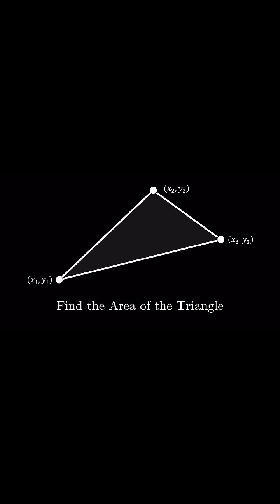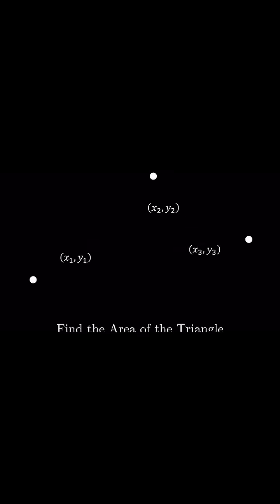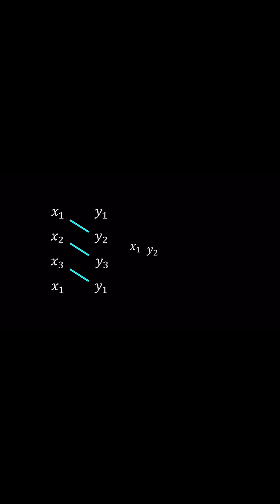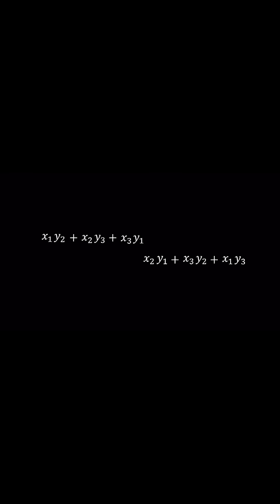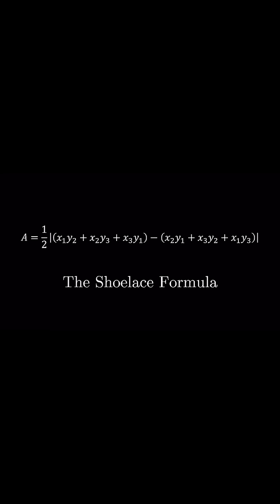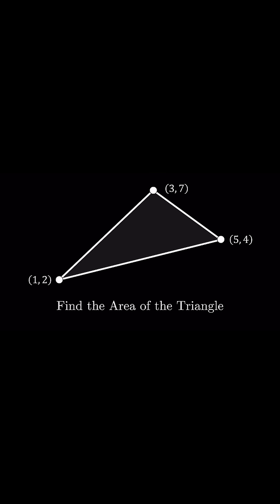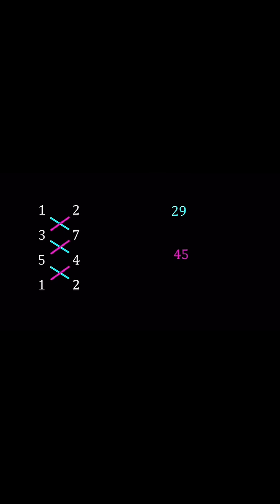Maths concept area of triangle ✨💯....